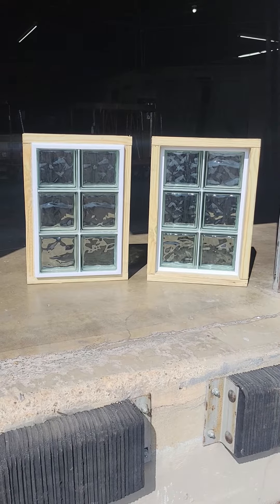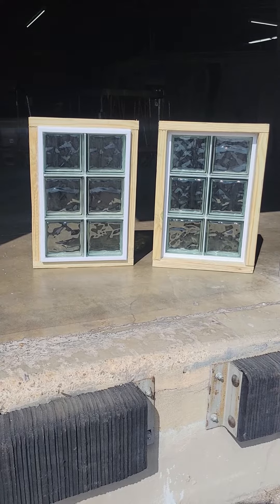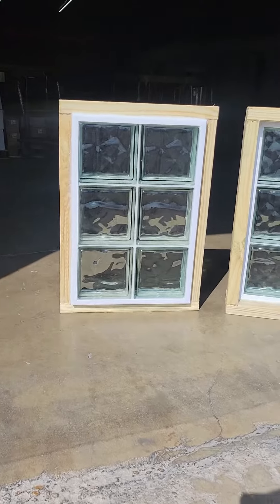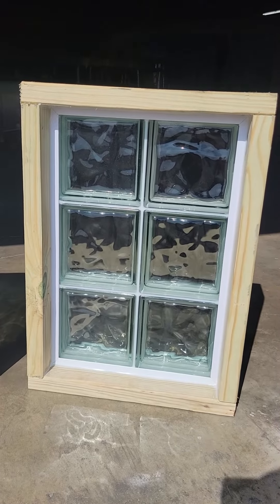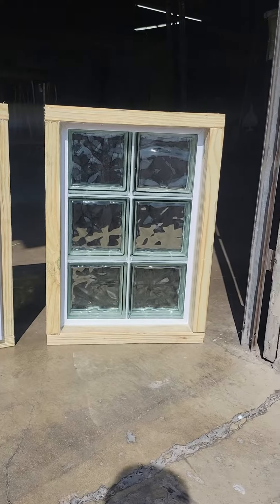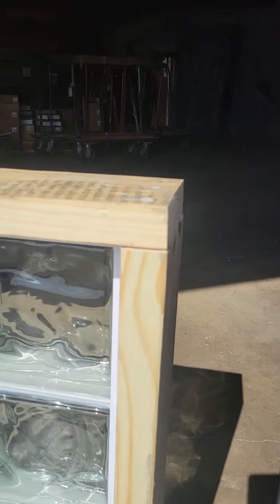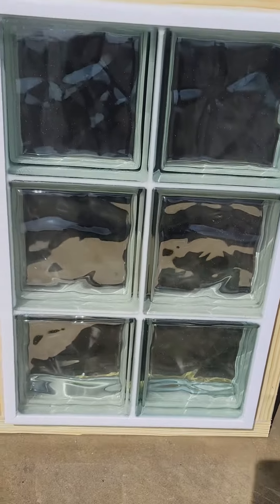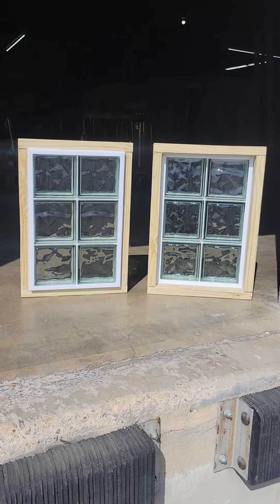Hurricane Impact Resistant Glass Block Windows. 16" x 24" Nubio Thickset 90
Prefabricated Impact Resistant Glass Block Window